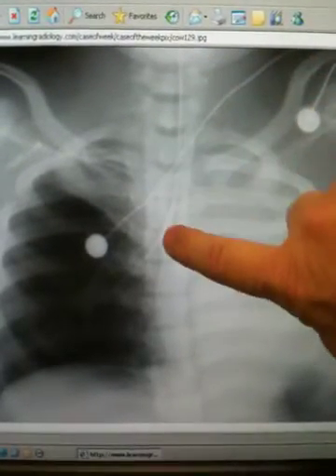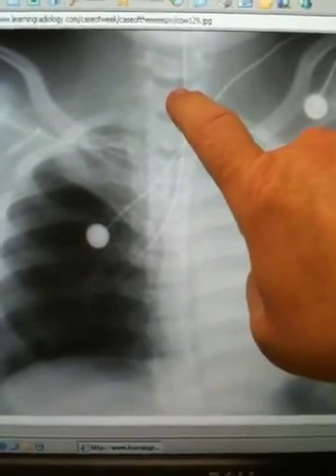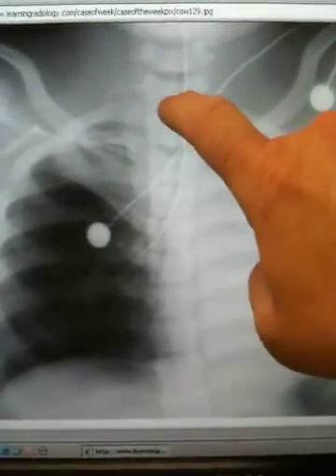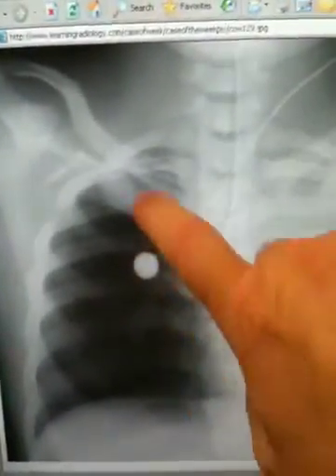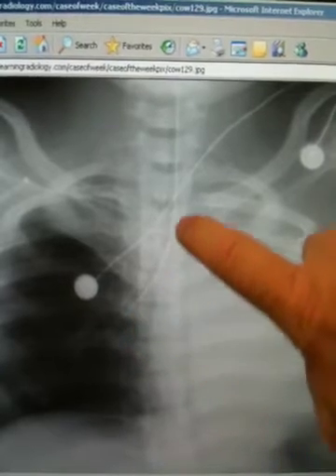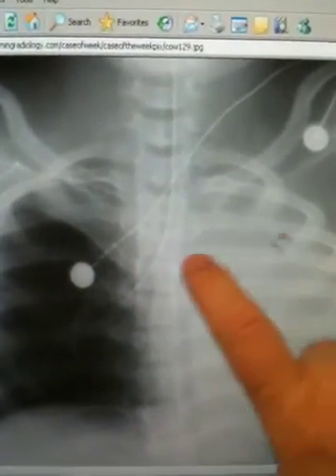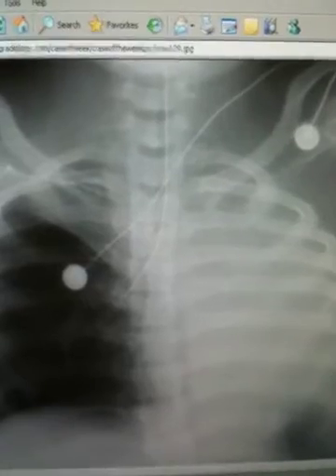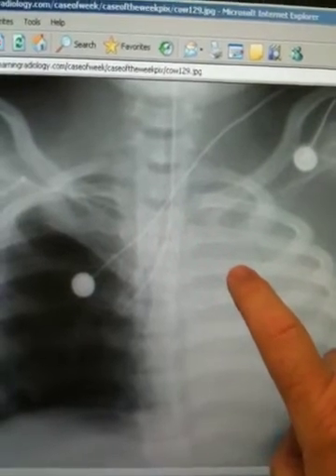CXR Interp. ETT placement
Short segment on ett placement visualization by CXR